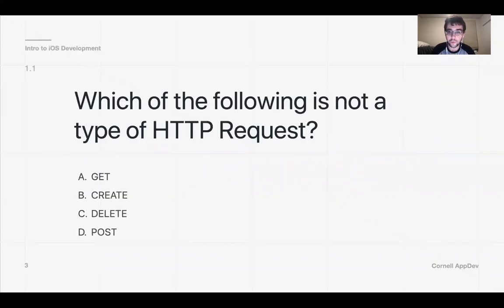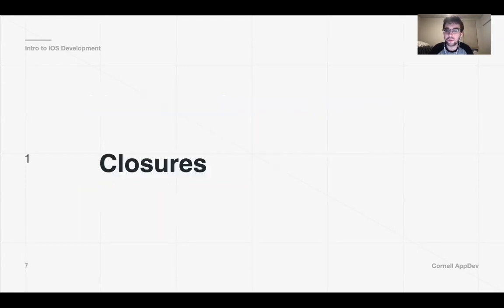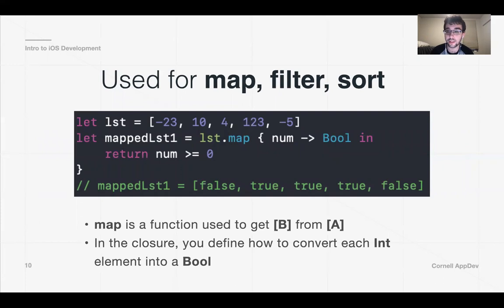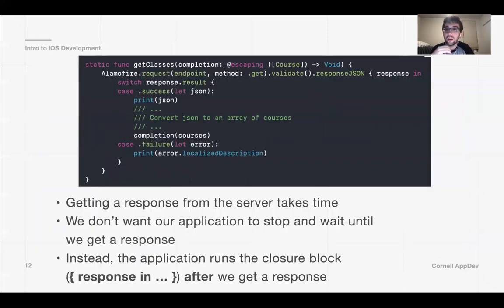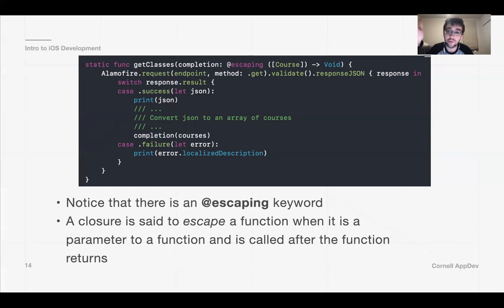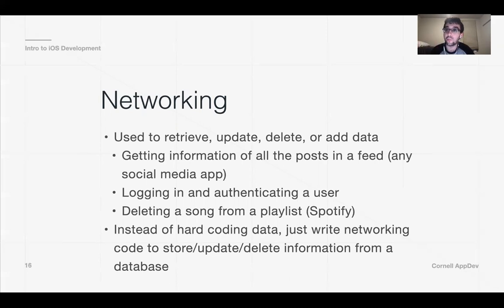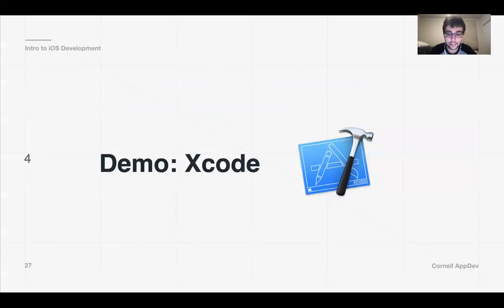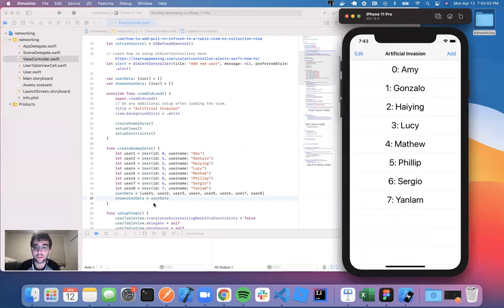Intro to iOS Development: Lecture 7 - Networking II